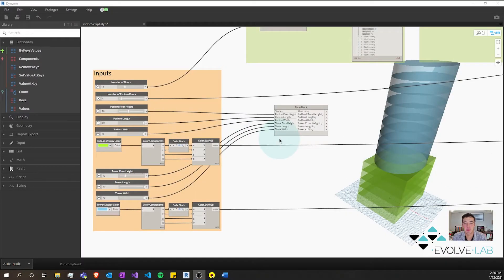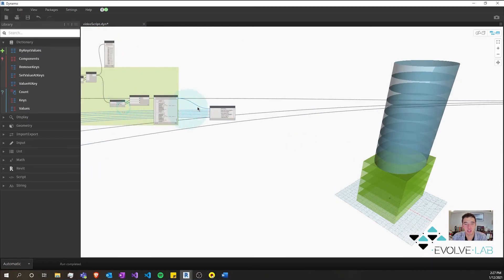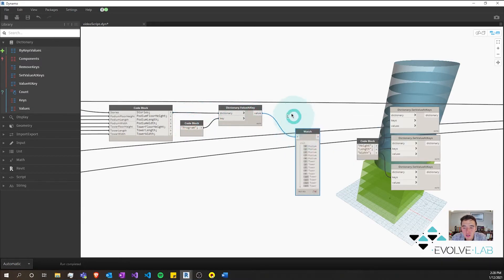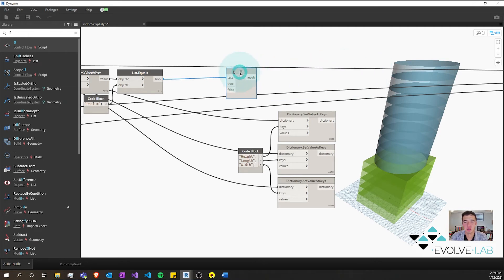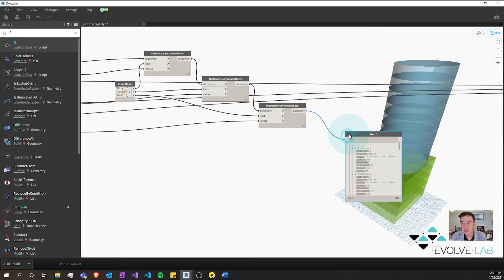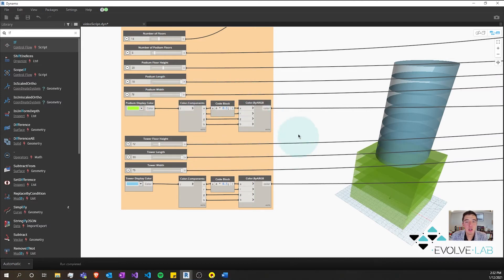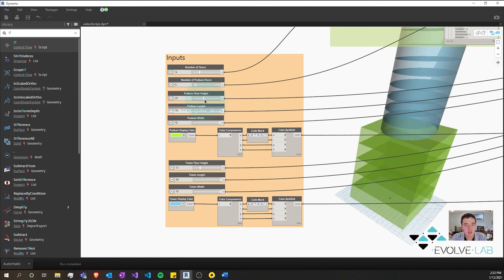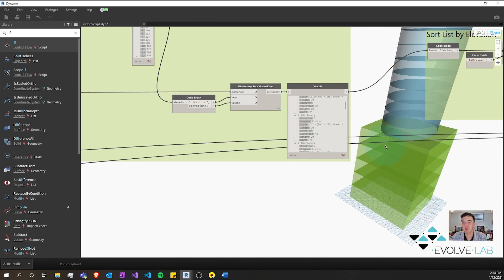Dynamo DIctionaries - Part 2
In this free Dynamo Training, we will cover part 2 of Dynamo Dictionaries.  To watch part one, you can see it

 If you have ever worked on a complex Dynamo script, you have likely realized that as the complexity of a script increases, the amount of spaghetti also increases thus requiring more time spent organizing or managing lists. This likely works in the moment but as soon as you take a break from the script and then come back to it at a later point, the spaghetti nodes can be quite difficult to untangle. Maintenance or refactoring can be quite the pain.
Dictionaries are a great way to combat the difficulties of spaghetti nodes in your script. With a little bit of upfront work thinking through the organization of your data, you can maintain most, if not all, of the data you need within one node. From there, it becomes a simple exercise of calling the information you need to modify, working with it, and then pushing it back to the script.